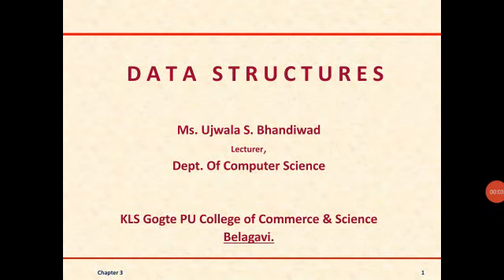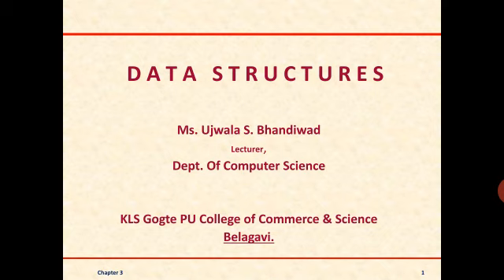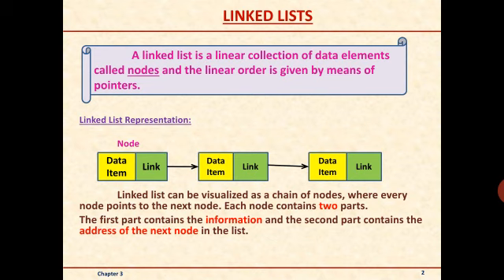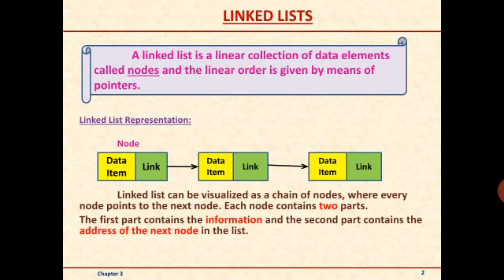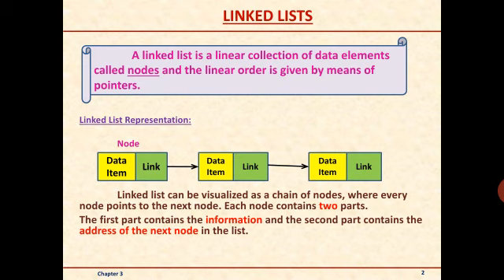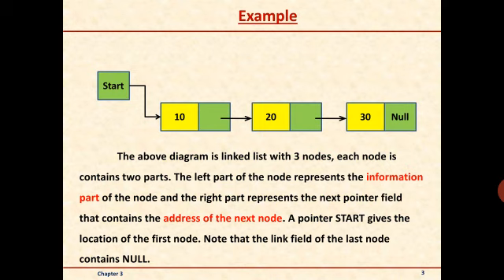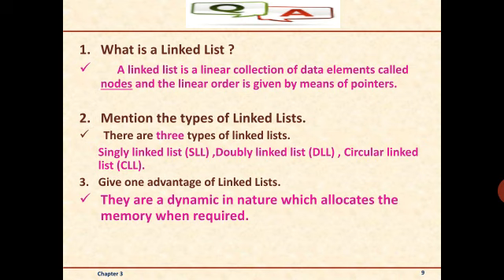By Prof U. S Bhandiwad